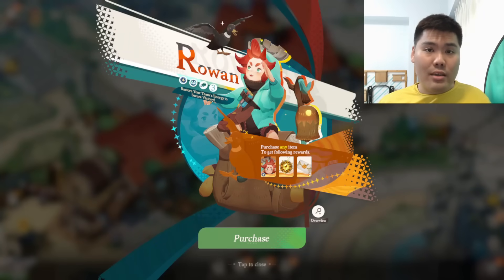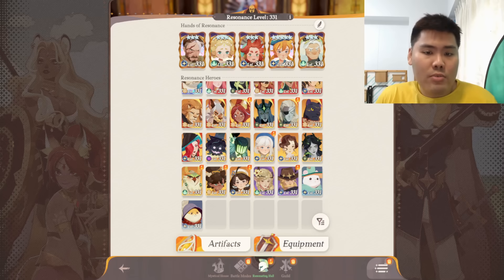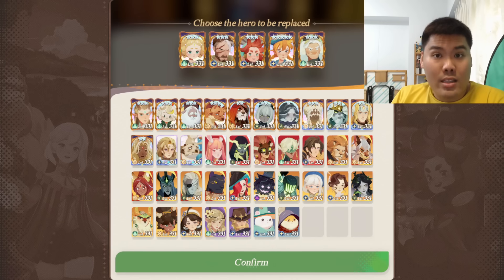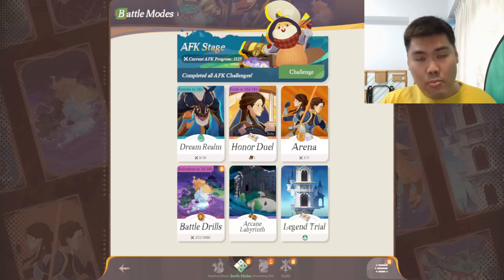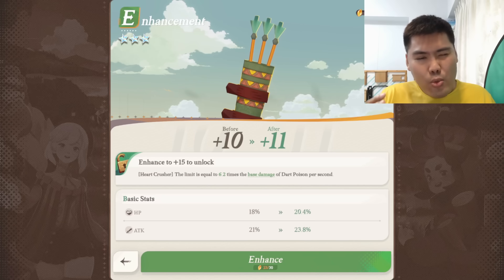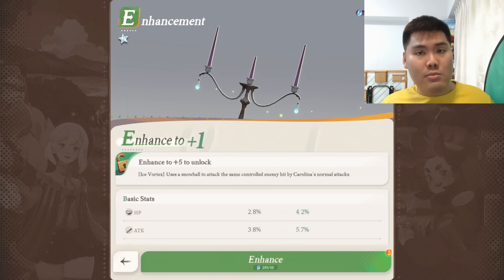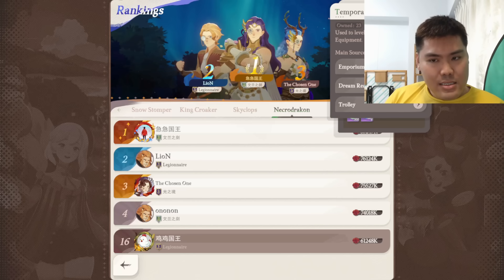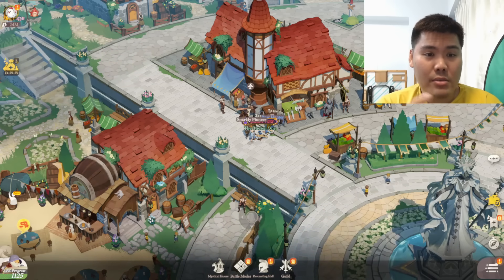Top 5 F2P Mistakes to Avoid!!【AFK Journey】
I hope it's not too late. In this video, I cover the biggest mistakes to avoid as a F2P player.